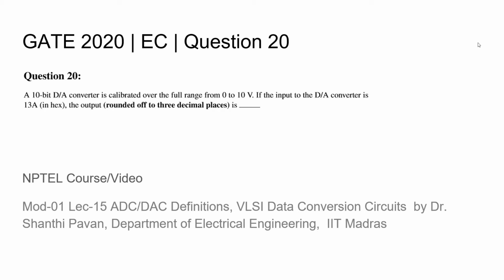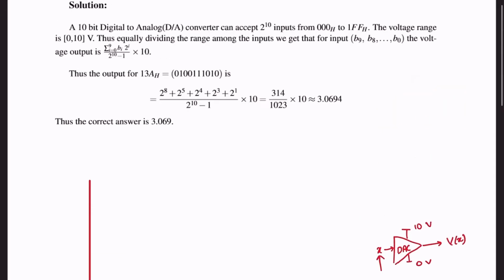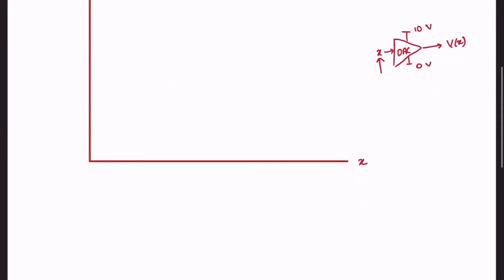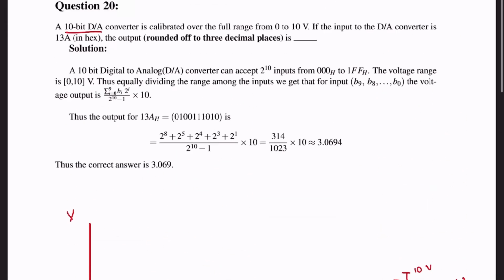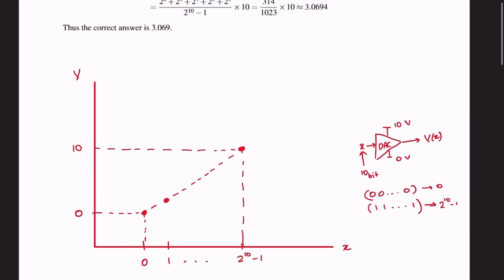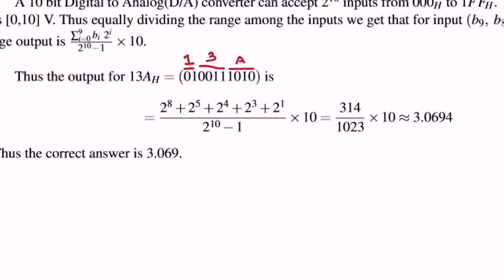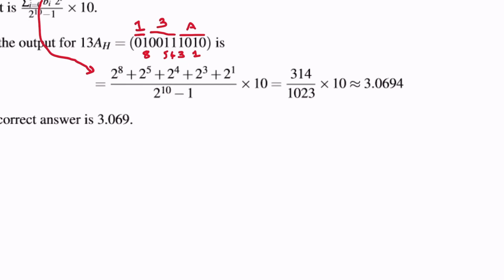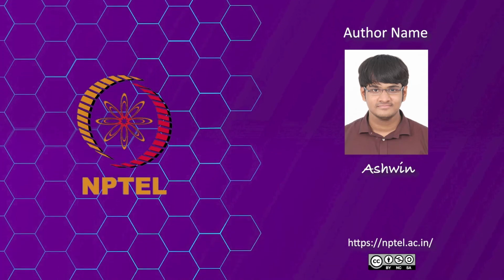Q20 EC 2020